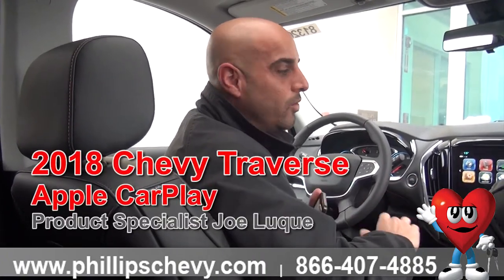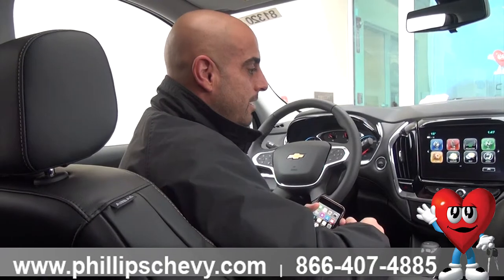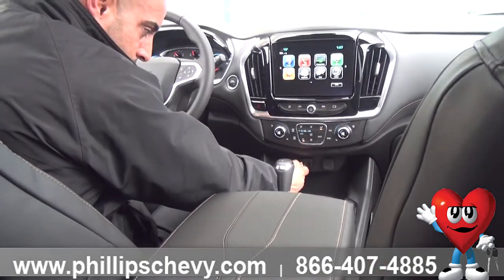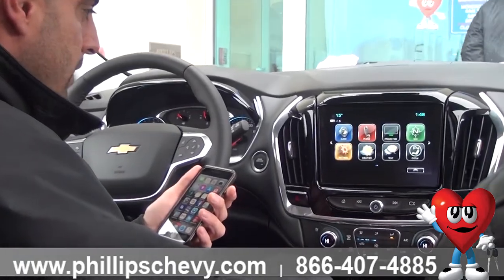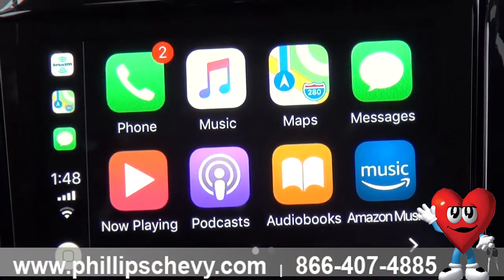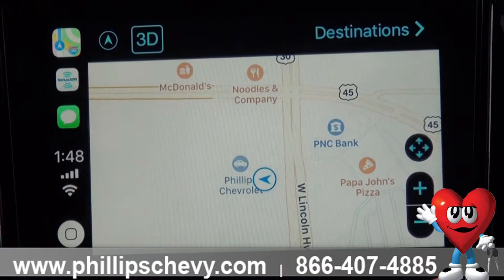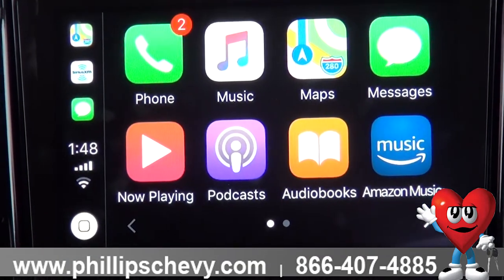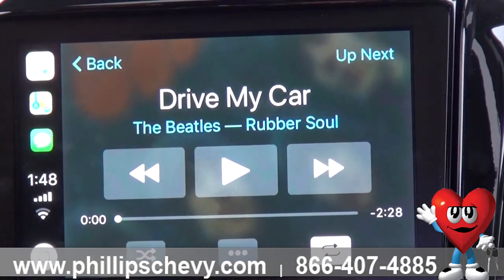Phillips Chevrolet - 2018 Chevy Traverse – Apple CarPlay - Chicago New Car Dealership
- Here at Phillips Chevrolet in Frankfort, Illinois product specialist, Joe Luque, is going to show us how to use the Apple CarPlay feature inside a brand new 2018 Chevy Traverse! If you have any questions for Joe or want to test drive a 2018 Chevy Traverse, stop in today! You can find us on the corners of Route 30 and 45 in in Frankfort, or give us a ring at .